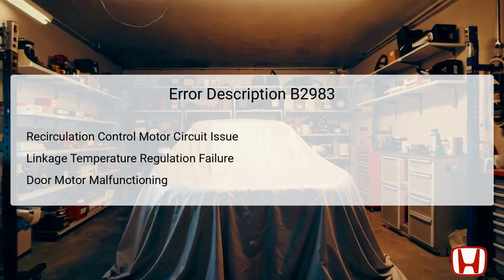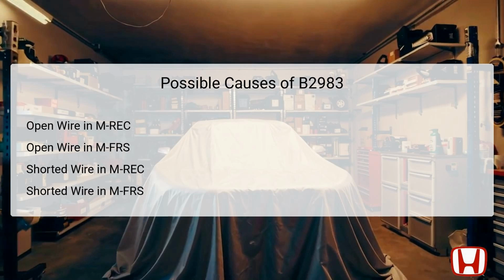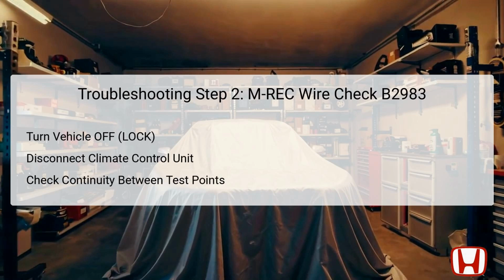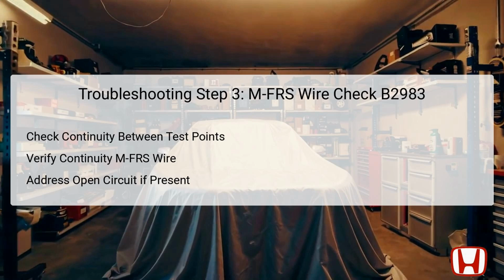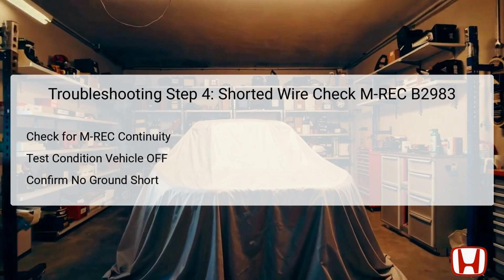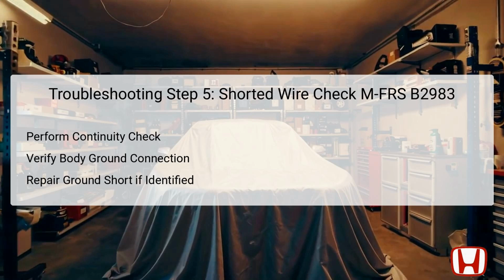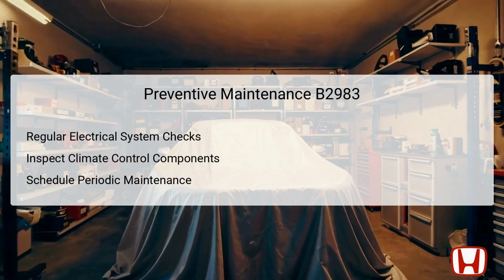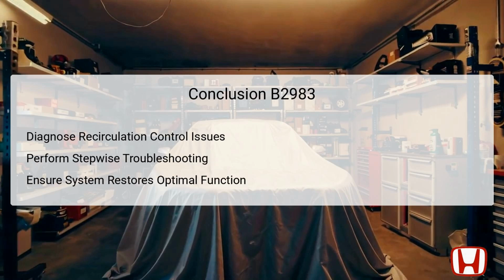DTC B2983, Recirculation Control Motor Circuit Failure, Honda CR-V 2017 - 2022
Join the STEP Diagnostics early access list:
​ In this video, you'll learn how to diagnose and troubleshoot the Diagnostic Trouble Code B2983, which indicates a recirculation control motor circuit failure in Honda CR-V models from 2017 to 2022. We will walk you through step-by-step procedures, from identifying symptoms and possible causes to performing essential checks and repairs. By the end, you'll have the knowledge to effectively restore your vehicle's climate control system.